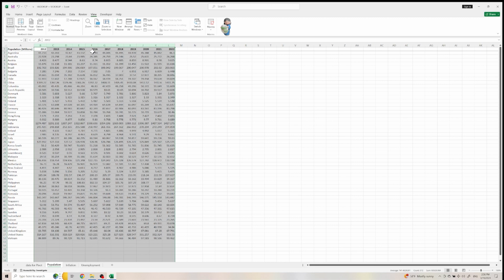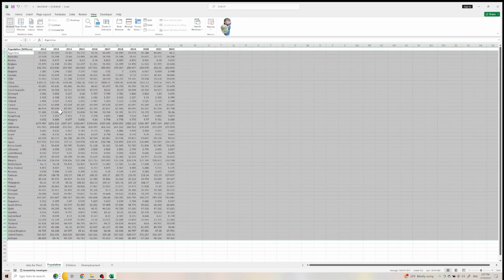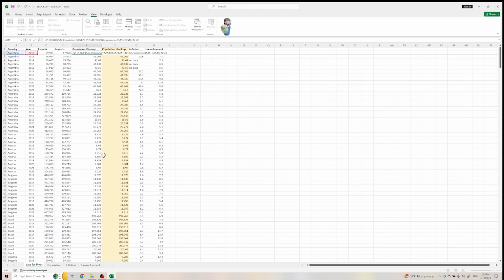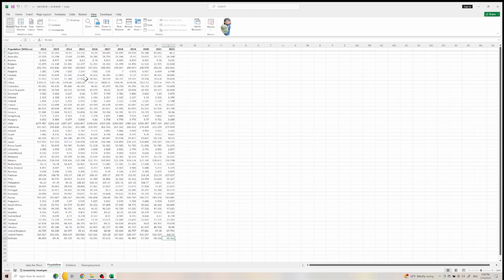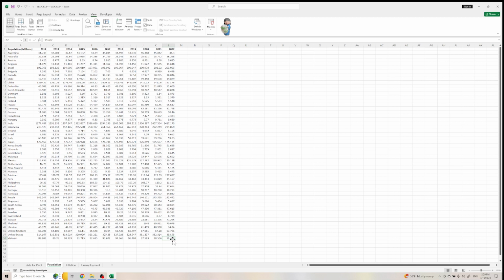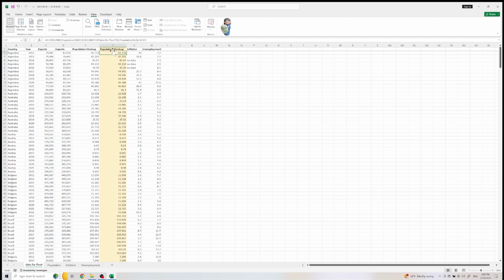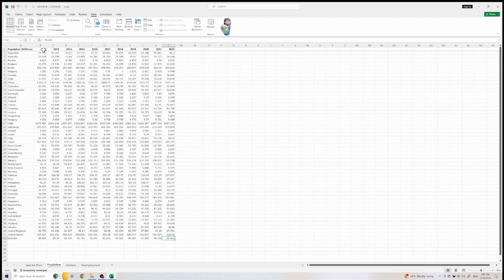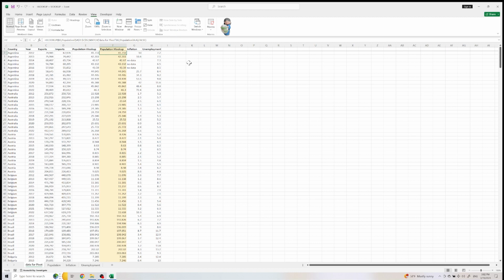MS Excel functions HLOOKUP + MATCH as an alternative to VLOOKUP + MATCH to re-arrange data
A short tutorial on how to use MS Excel functions HLOOKUP and MATCH or VLOOKUP and MATCH as an alternative to re-arrange data used in Pivot Tables.